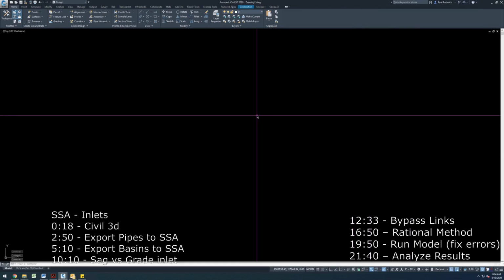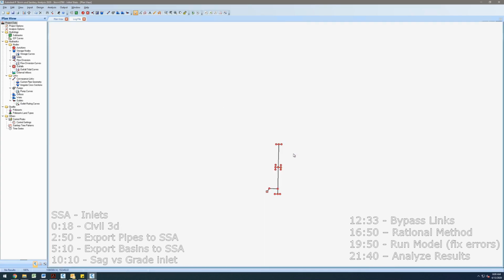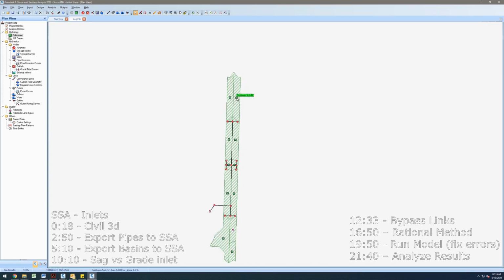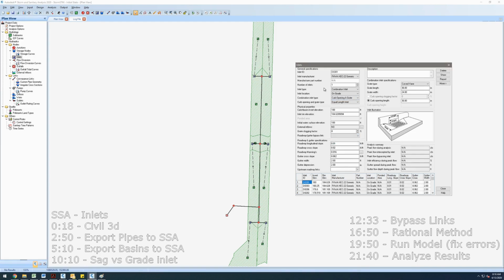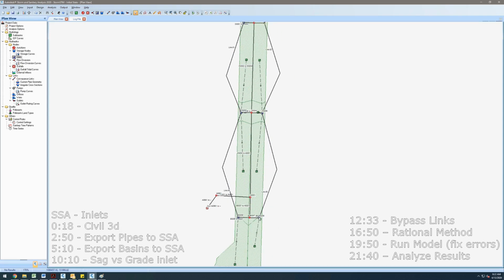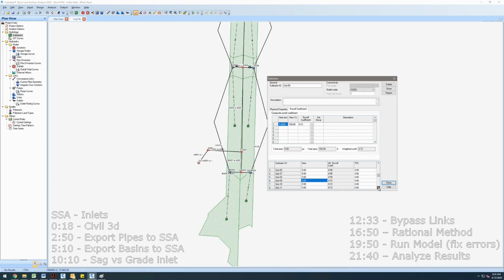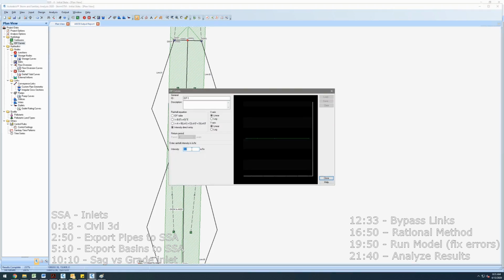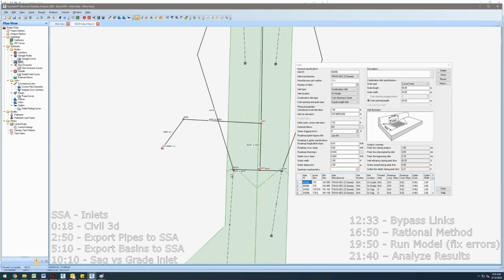SSA Inlets | Storm Sanitary Analysis Tutorial | Storm Sanitary Analysis - Civil 3d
Civil 3D 0:18 – Export Pipes to SSA 2:50 – Export Basins to SSA 5:10 – Sag vs Grade Inlet 10:10 – Bypass Links 12:33 – Rational Method 16:50 – Run Model (fix errors) 19:50 – Analyze Results 21:40 -- Does my content add value?

0:00 Intro
0:18 Civil 3D
2:50 Export Pipes to SSA
5:10 Export Basins to SSA
10:10 Sag vs Grade Inlet
12:33 Bypass Links
16:50 Rational Method
19:50 Run Model (fix errors)
21:40 Analyze Results

Storm Sanitary Analysis – SSA – Inlet Design – Spread Calcs